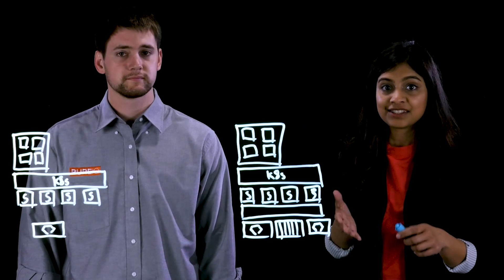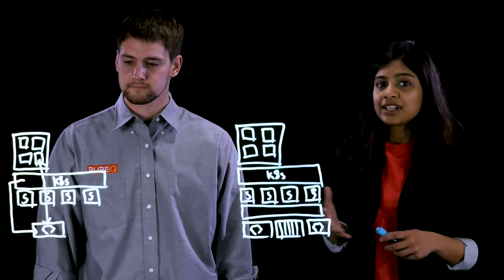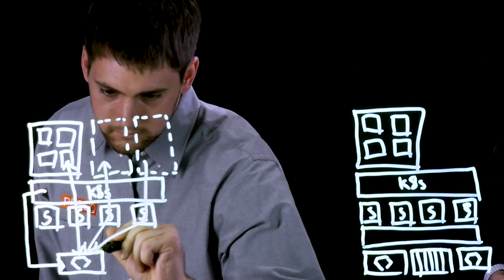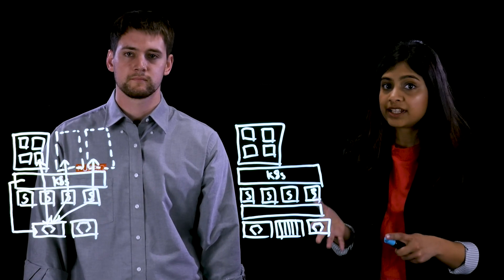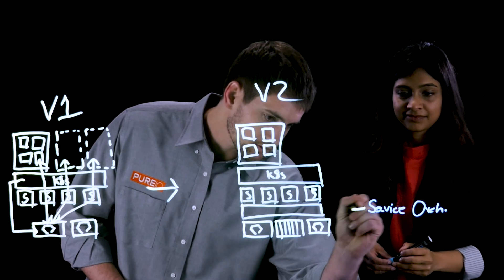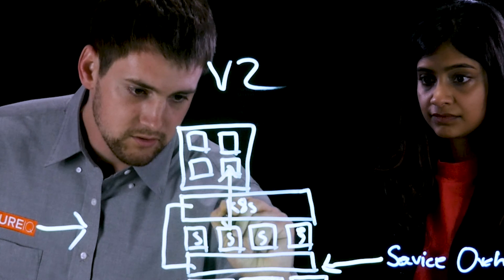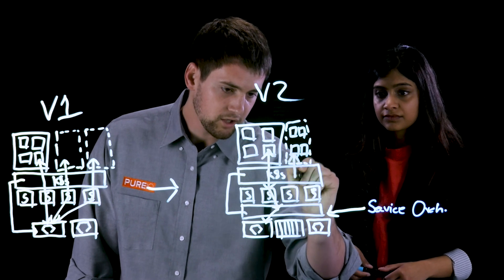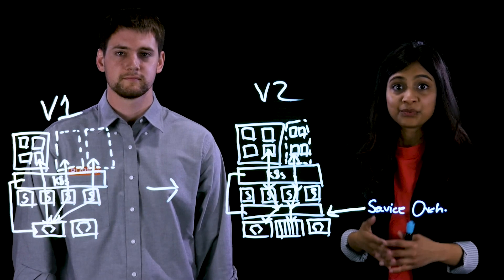Container Storage-as-a-Service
Pure Service Orchestrator delivers storage-as-a-service for your containerized apps. Extend your infrastructure to support existing scale-up and virtualized apps alongside new microservices applications on a shared infrastructure environment.